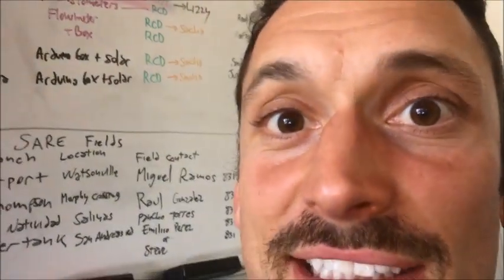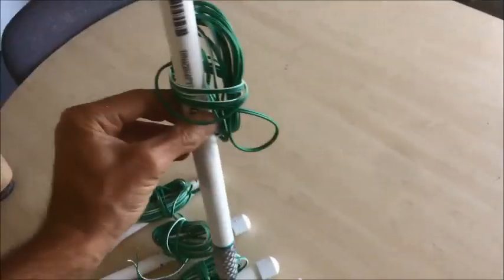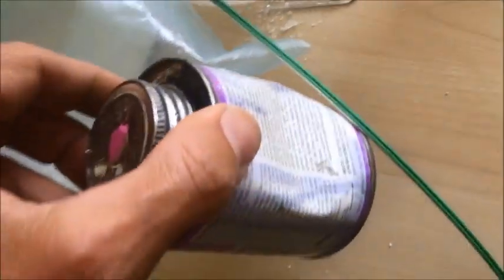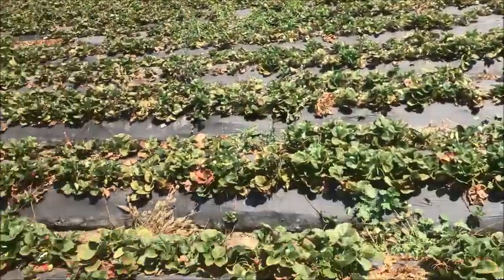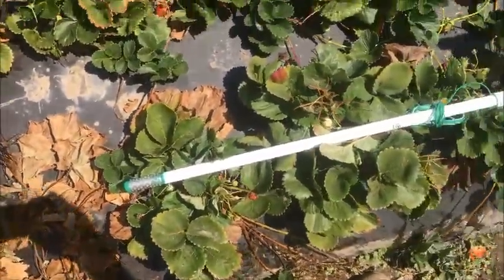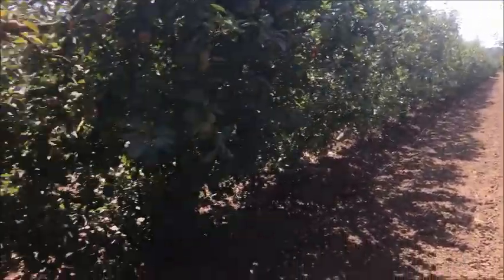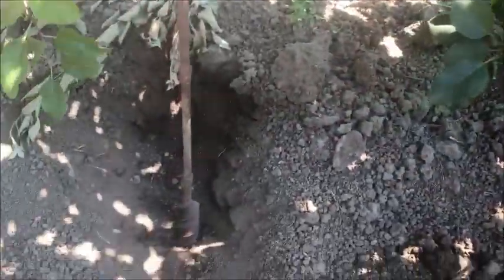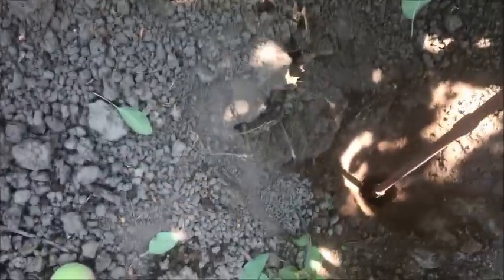Watermark sensors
Preparing and installing watermark sensors in strawberry and apple